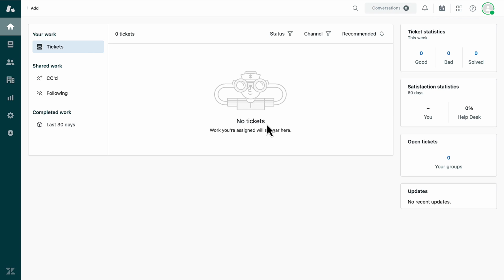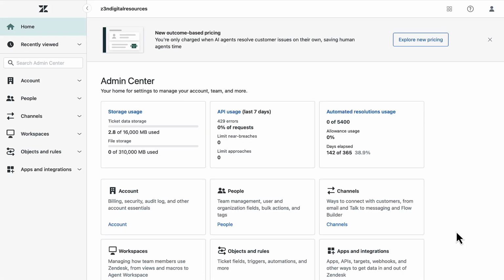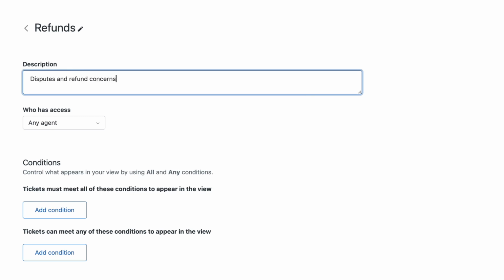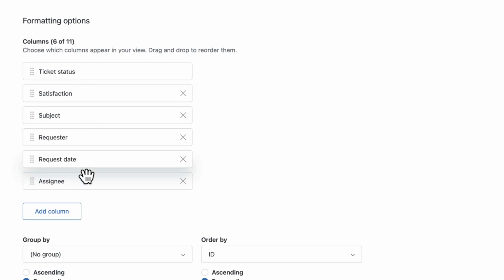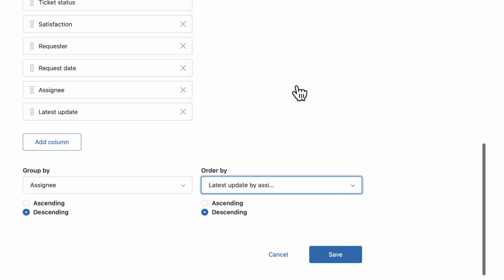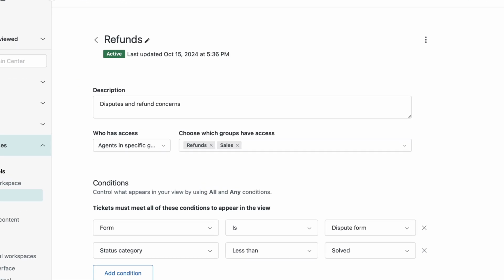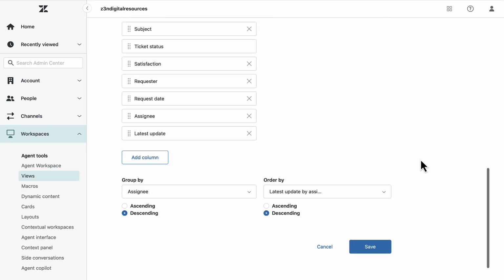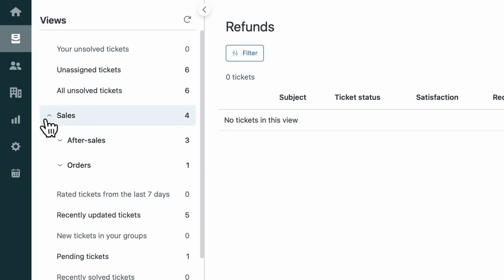How to organize your tickets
Organize your tickets efficiently with views in this tutorial. Learn how to create, customize, and manage Views in your account.

00:00: - Intro
00:18 - Admin Center
00:44 - Create a view
01:36 - Open in Support
01:44 - Create view categories